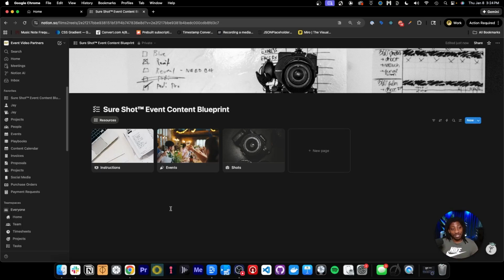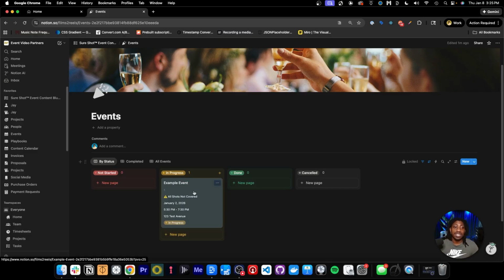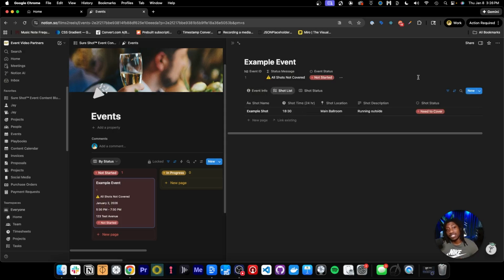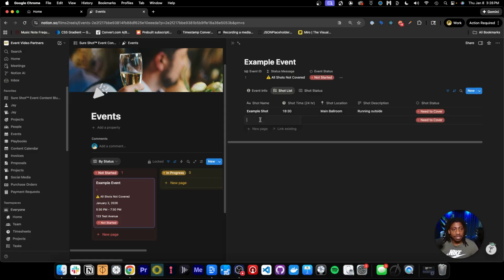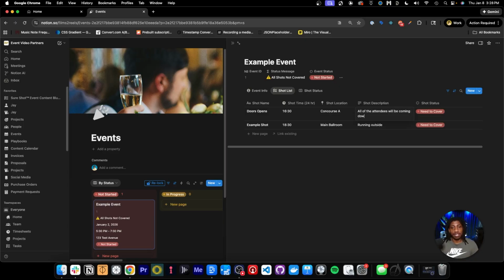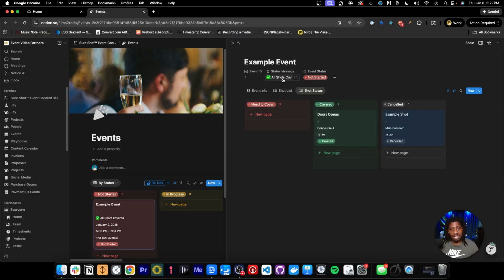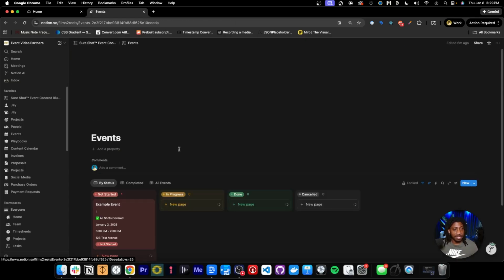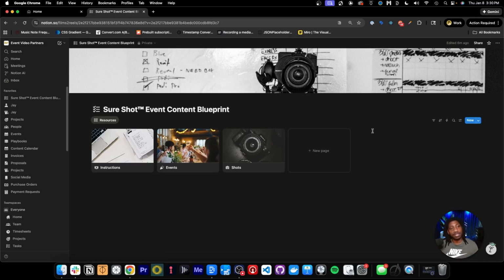How to Use the Sure Shot™ Event Content Blueprint | Notion Template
This video walks through how to use the Sure Shot™ Event Content Blueprint, a Notion-based event shot list tool.

The video focuses on how the shot list template is structured and how to interact with it when planning an event.

In this video, you’ll see:

How the event shot list is organized

How to edit and customize shot list entries

How to prepare a shot list for a specific event